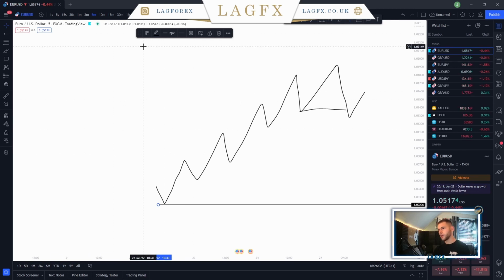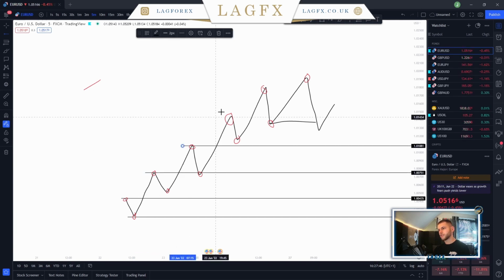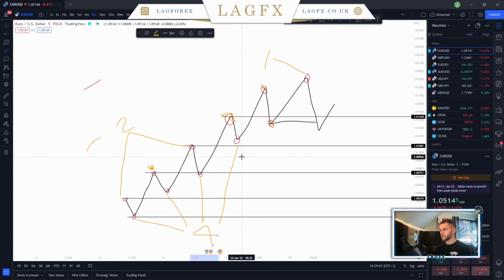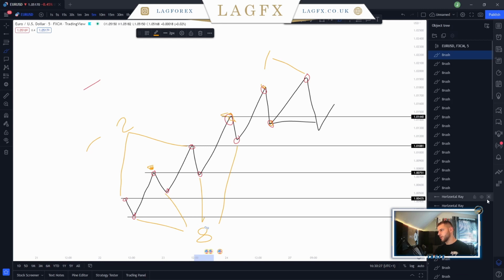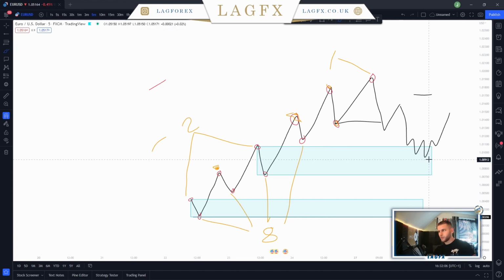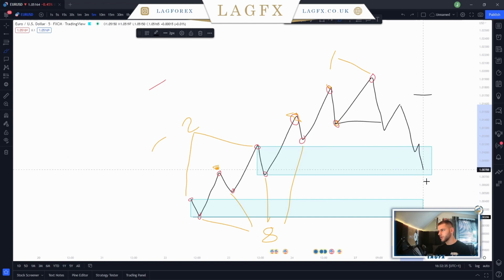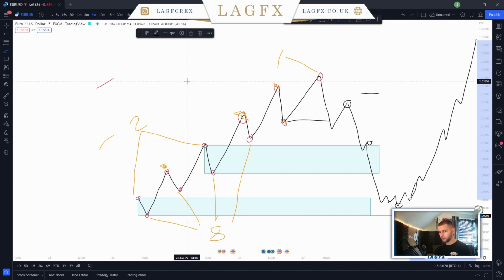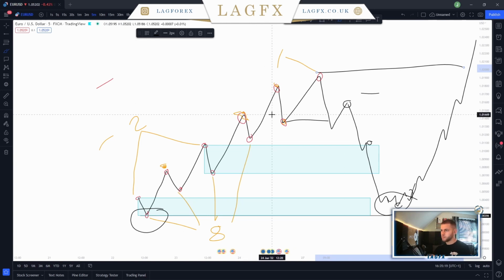Learn 2 Trade | Supply and Demand 101 | Smart Money Concepts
In this week's episode, James is going to talk us through a very insightful analogy which should help you understand how the Supply and Demand balance works within the markets.

James will talk through order flow, order mitigation and the importance that Supply and Demand zones have within our Smart Money strategy. If you enjoy, please leave us some feedback!